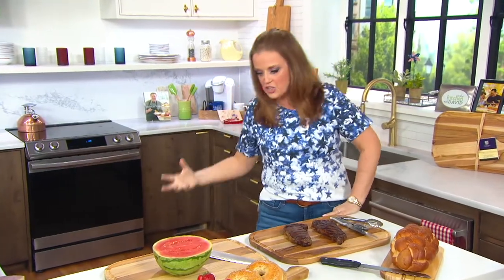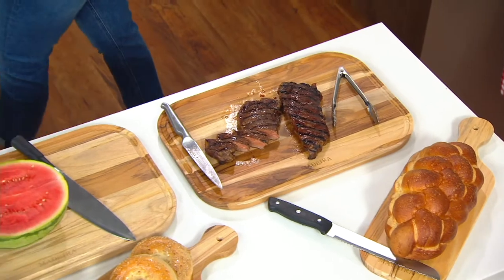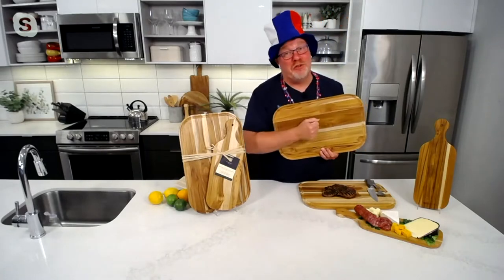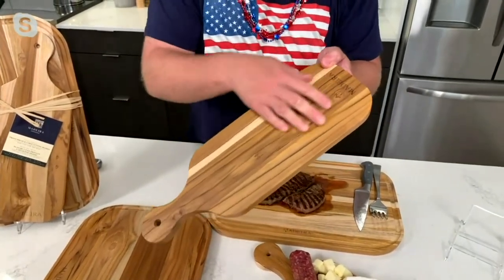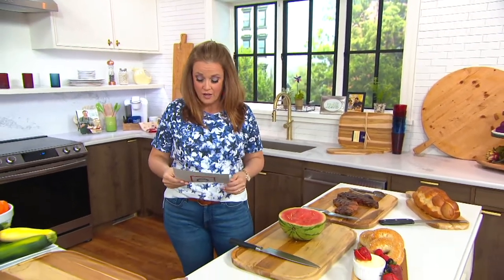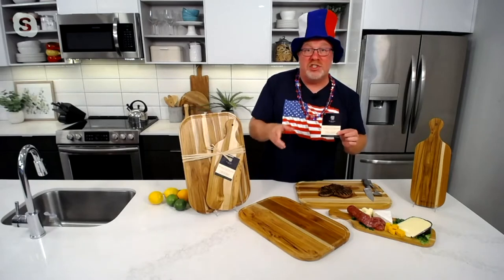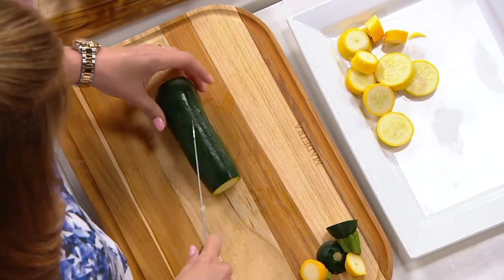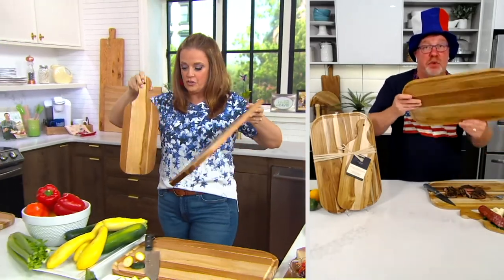Architec Madeira Teak Wood 2-Piece Cutting Board Set on QVC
Architec Madeira Teak Wood 2-Piece Cutting Board Set

Just right for cutting, carving, and slicing, this set of beautiful wooden boards will come in handy when it's time for food prep in the kitchen. From Architec.